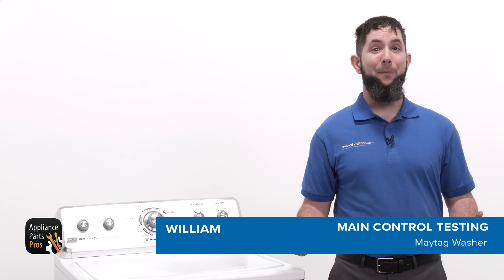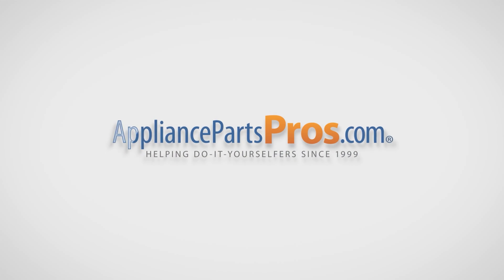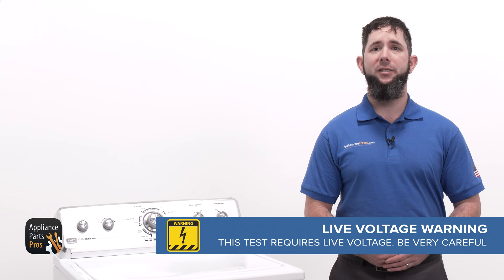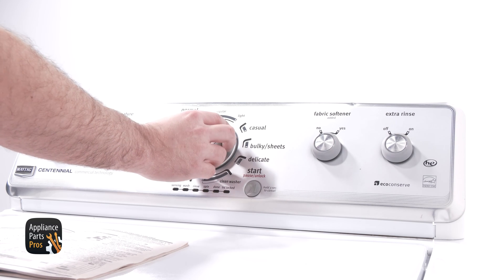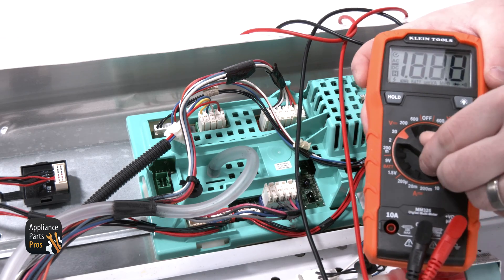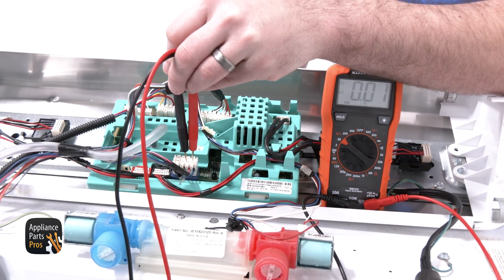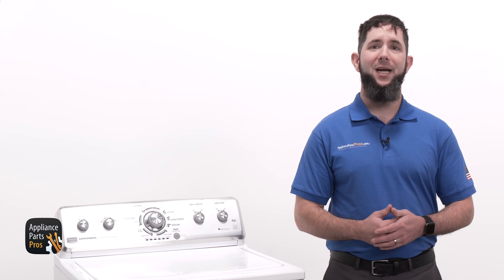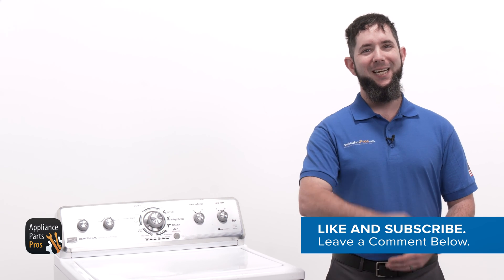How To Test A Maytag Washer Main Control Board W10480274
Symptoms: Washer not spinning or agitating

Tools: Multimeter and 1/4" Nut Driver

0:00 Introduction
0:52 Removal of console
1:09 Testing control board
1:43 Reassembling washer
1:56 Closing remarks